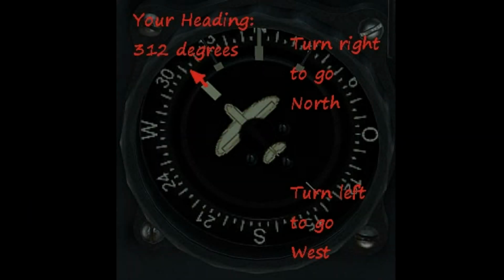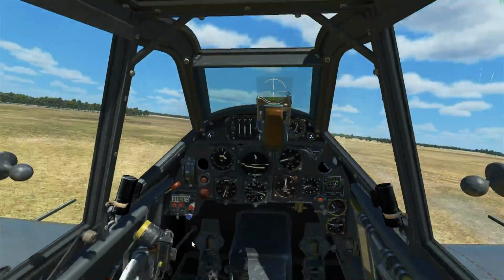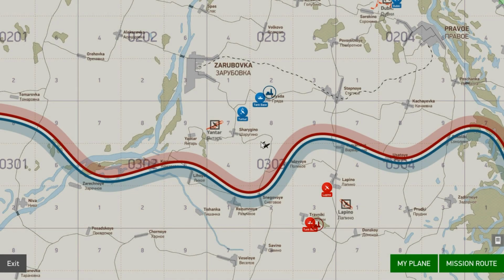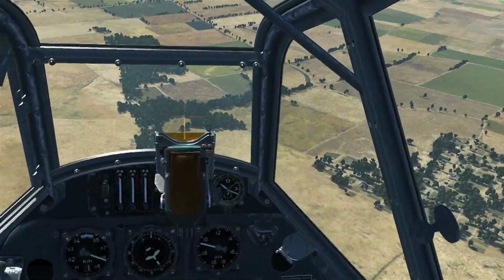(45) IL-2 Precise Navigation at your target - How not to lose your Target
How to use your Heading as a Reference to keep track of where your target IS, WAS, or WILL BE!